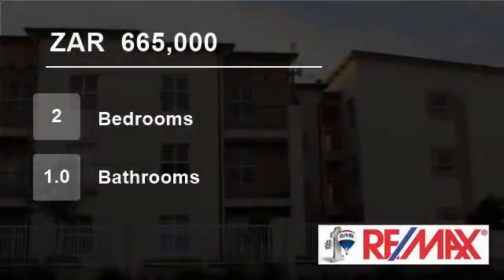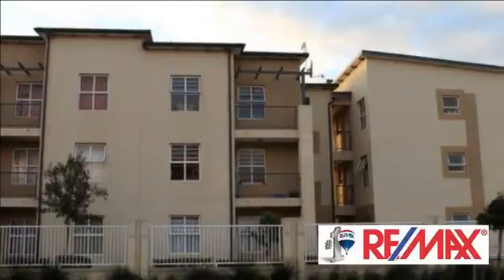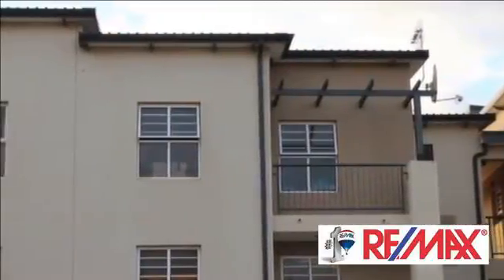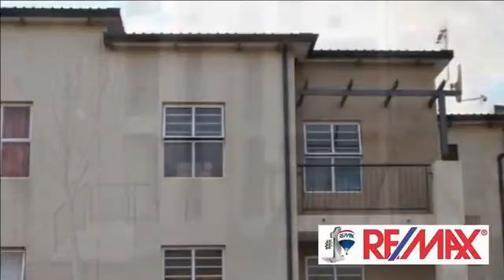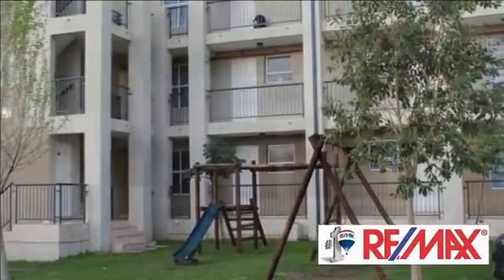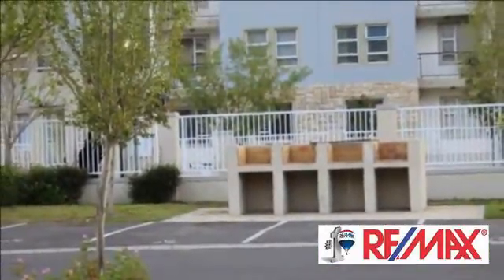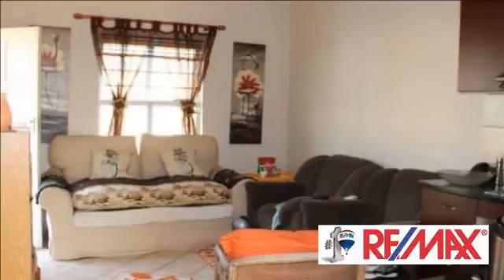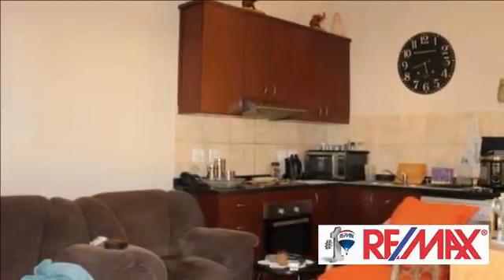2 bedroom Flat For Sale in Buhrein, Cape Town, Western Cape for ZAR 665,000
Knotting Hill is situated in Buh-Rein Estate and in close proximity to the multi-purpose sport field, pool and outdoor gymnasium.  Spectacular views from the top unit over the Buh-Rein lifestyle estate, jogging trail and Boland mountain range.
Whether you are looking to live in the estate or buy-to-let, Knotting Hill is your ...